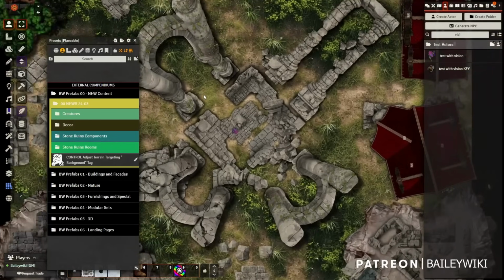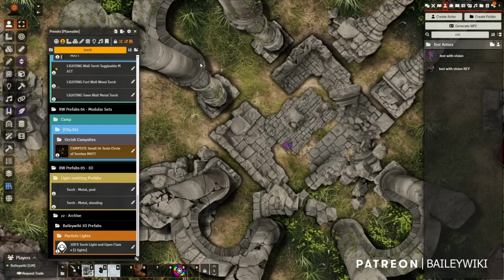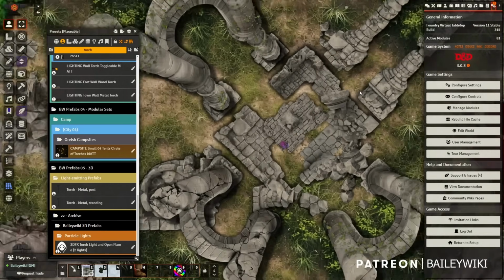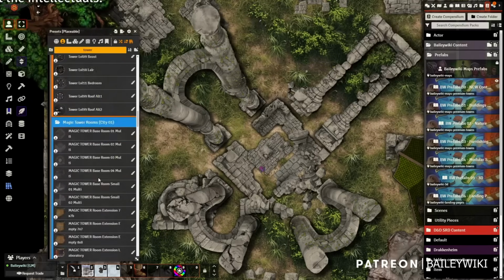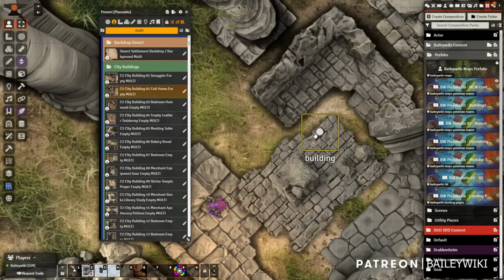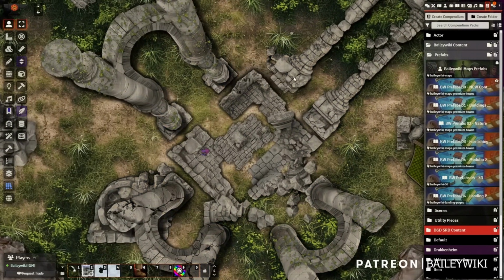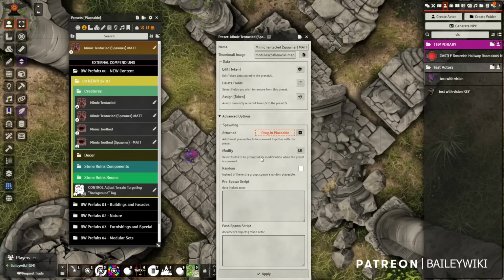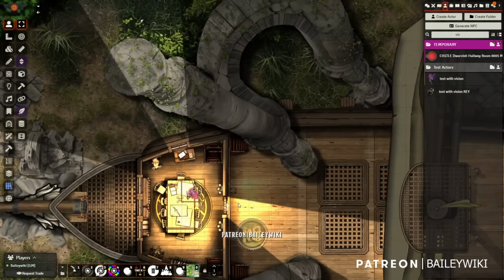Big news for Baileywiki and Foundry VTT Community!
We've got some big news for everyone, including new free stuff and a major enhancement to Baileywiki content. Check it out!

To support Baileywiki and get all the great assets you see in our videos, go